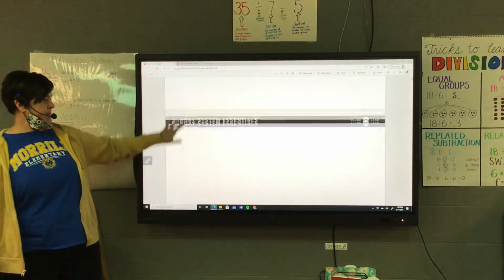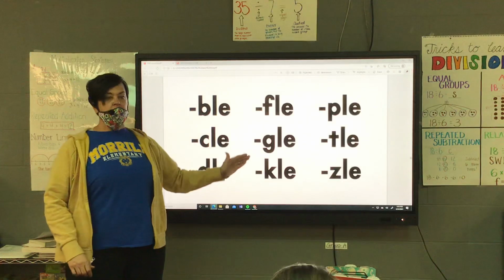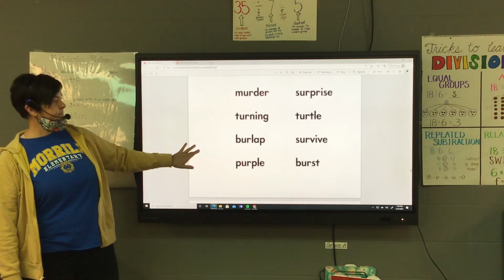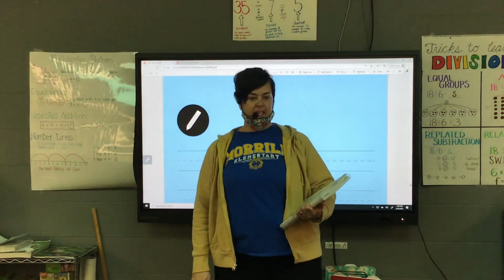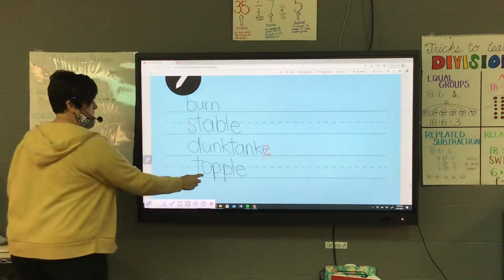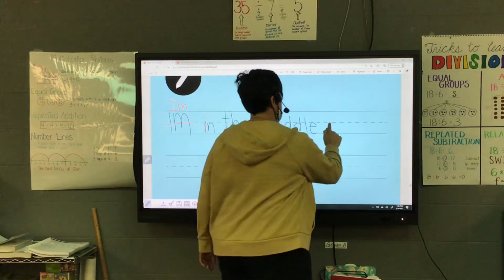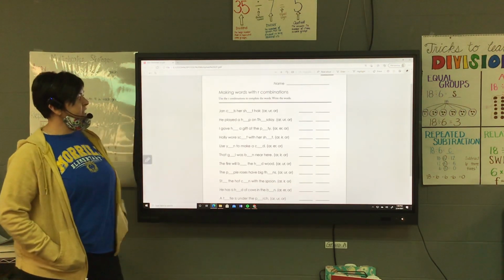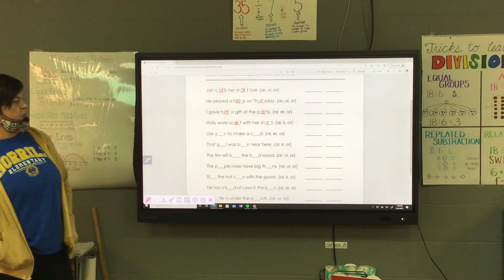2/24/21 Phonics Lesson 92